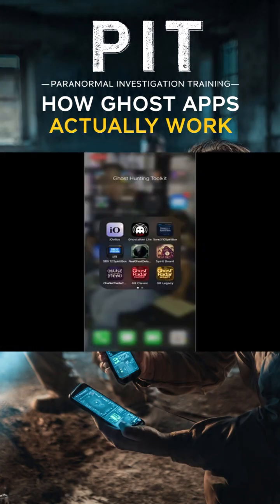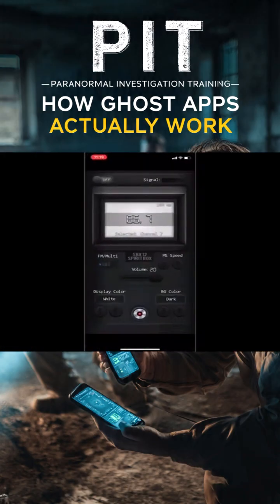I Reverse Engineered a Ghost App and Found THIS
Ever wondered how those popular "ghost hunting app" tools really work? This video dives deep into the "programming" and "coding" behind them, showing you the "secret codes" that create the illusion of paranormal detection. We'll reverse-engineer these apps to reveal how they've "debunked" the supernatural claims. Follow for more!